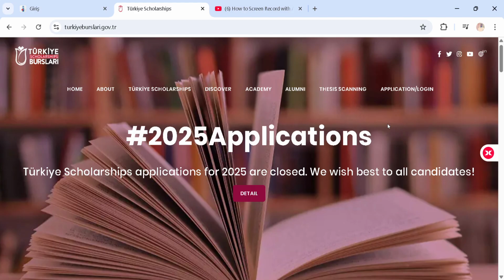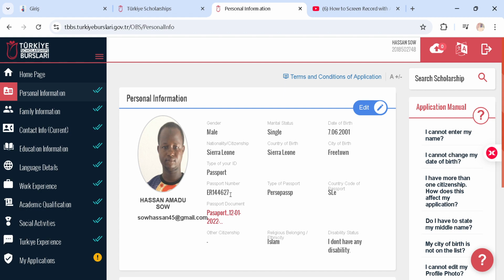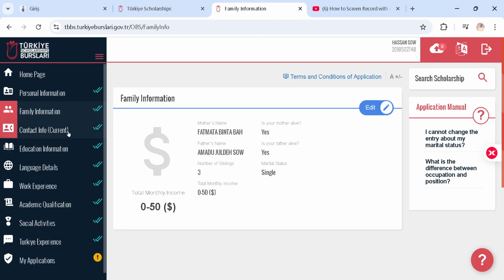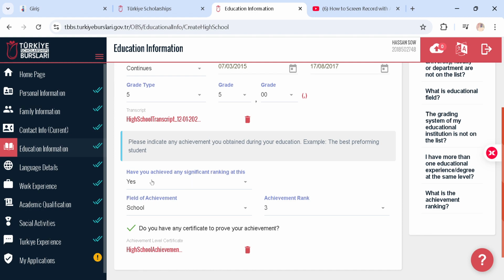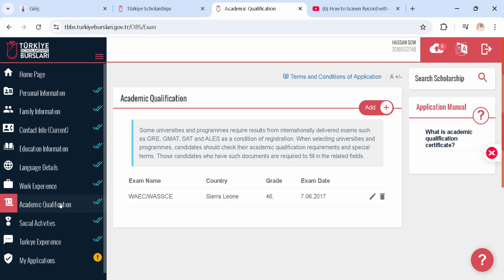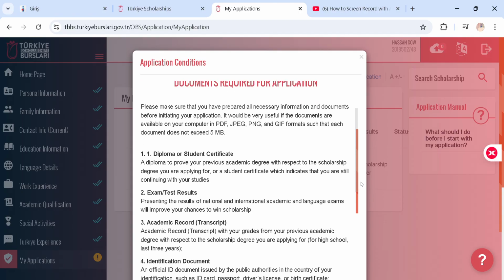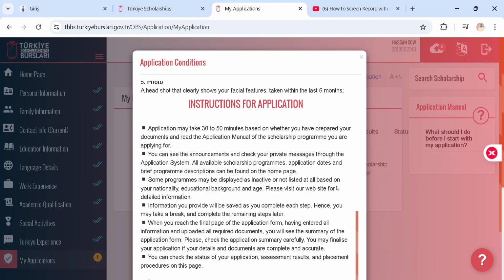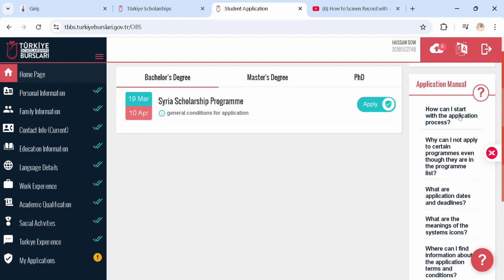Türkiye Scholarships Google Chrome 2025 04 02 03 41 58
This channel is for online scholarship applications,internship etc